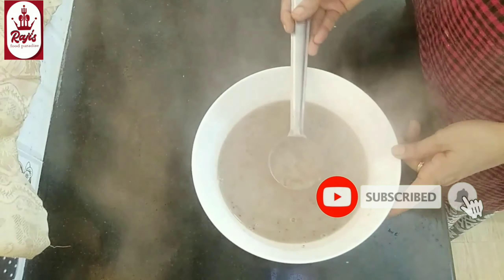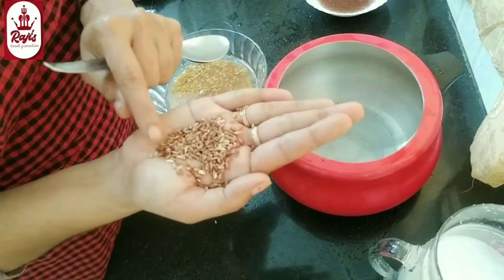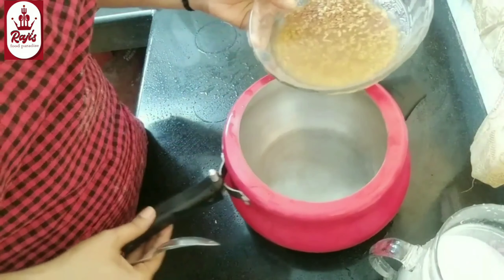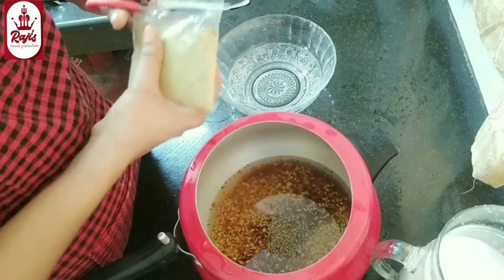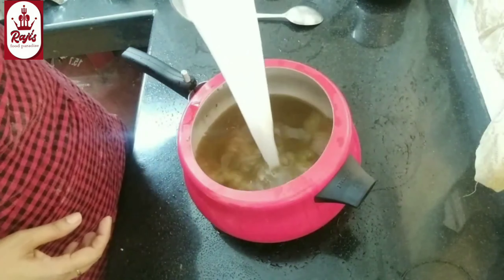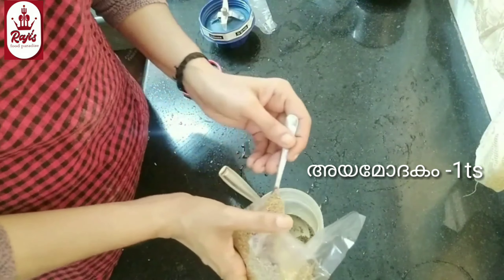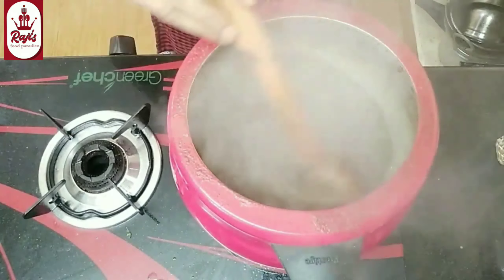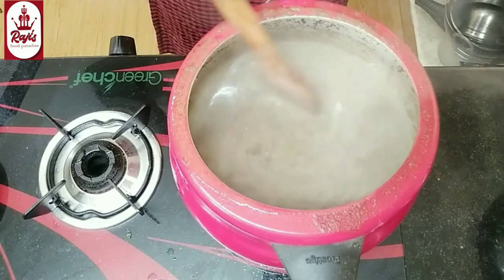രോഗ പ്രതിരോധത്തിന് സിദ്ധഔഷധം കർക്കിടക കഞ്ഞി|മരുന്ന് കഞ്ഞി|Oushadha Kanji|Raji's Food Paradise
Hi dears,  Today I'm sharing very healthy kerala special recipe karkidaka kani/marunnu kanji.

വളരെ പ്രസിദ്ധമായ കർക്കിടകത്തിലെ മരുന്ന് കഞ്ഞി യുടെ റെസിപ്പി ആണ്‌,  ഇഷ്ടമായാൽ സപ്പോർട്ട് ചെയ്യണേ.

Ingredients :

navara rice-100gm
uluva-1tb
ആശാളി -1ts
jeerakam-1ts
thin coconut milk-1ltr
chathooppa-1tb
ayamodhakam-1ts
salt for taste
thick coconut milk-1/2 glss
marunnu kanji choornnam-3ts

How to make karkidaka kanji
How to make Oushadha kanji
How to make marunnu kanji
How to make Medicinal Rice soup
How to make kerala traditional marunnu kanji